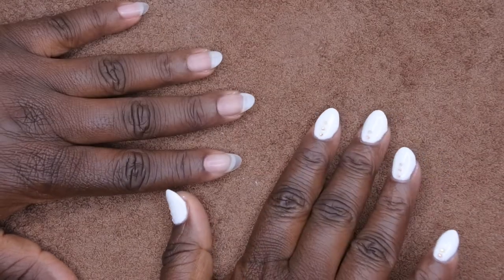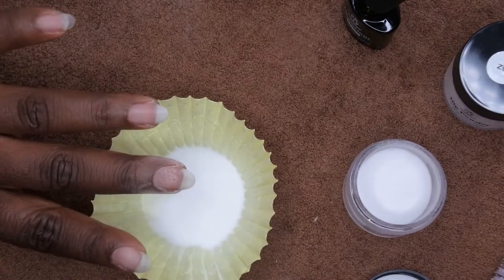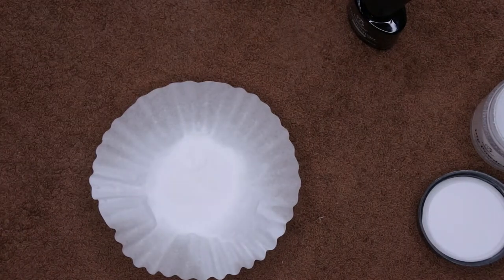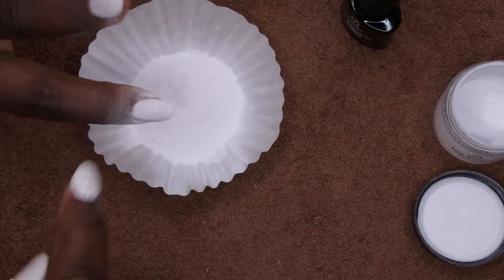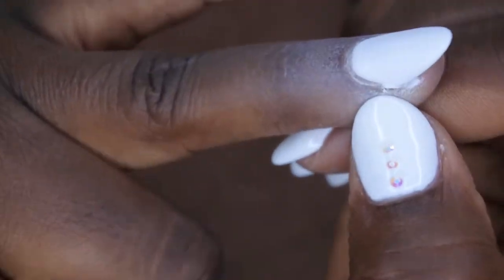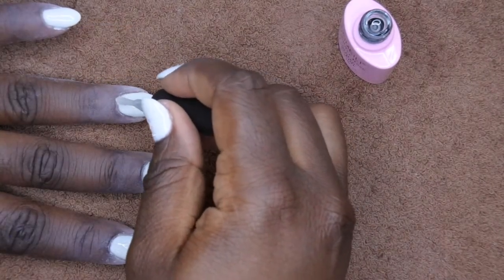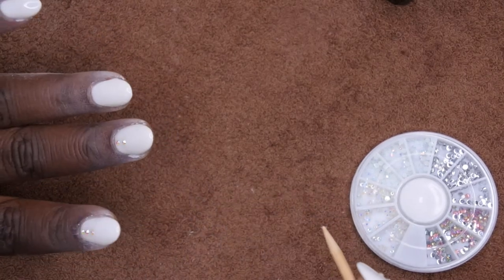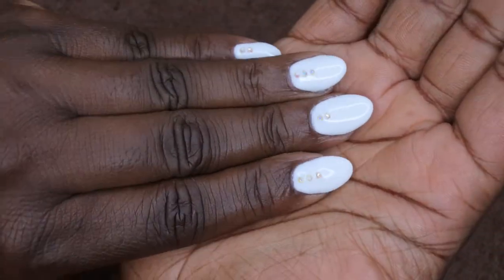Testing Beetles Dip Powder Kit | White Dip Nails | Gel Method Dip Powder Set | Nail Therapy Thursday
Hello happy people. I really enjoy applying dip powder using gel polish. It always turns out so beautifully.

I love being able to do my nails from the comfort of my own home.  Be sure to watch the video until the end to see how I achieved some lovely at home salon quality nails and for a wear test!

Gel Polish base and top coat

Dip Powder

Builder Gel

Nail Drill

Nail Lamp